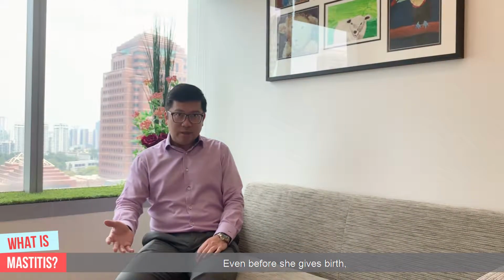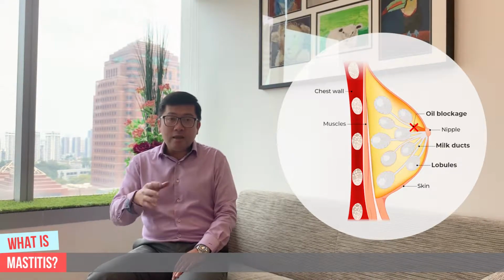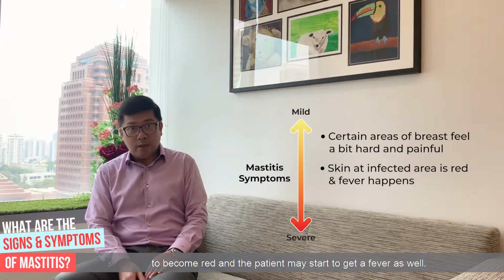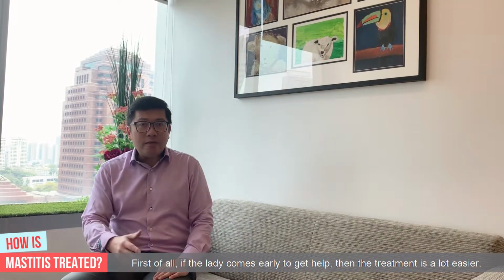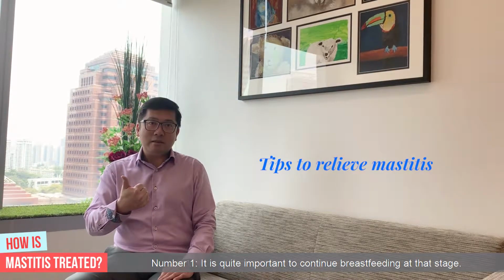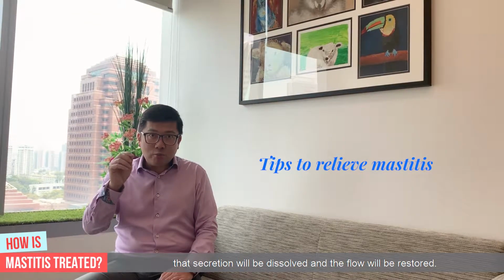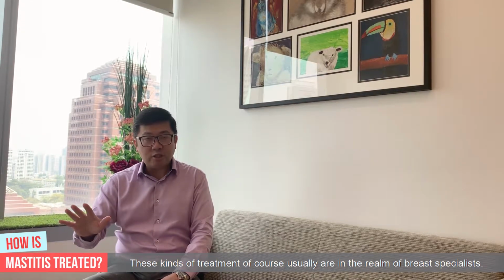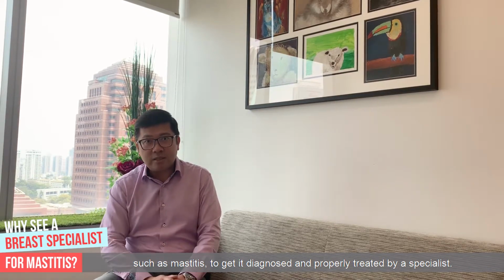Dr Anthony Tang on Mastitis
For new mummies out there who are experiencing mastitis, hear what important tips Dr Anthony Tang from The Breast Clinic has to share to make your breastfeeding journey an easier one! Salute to all new mums!